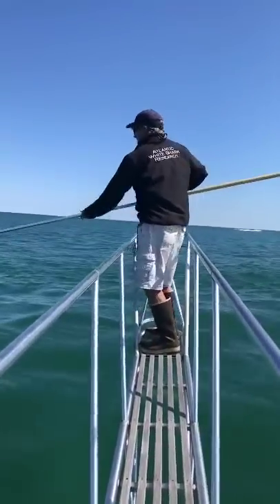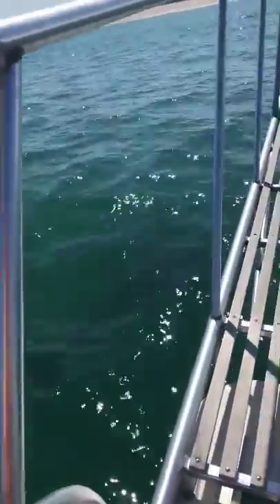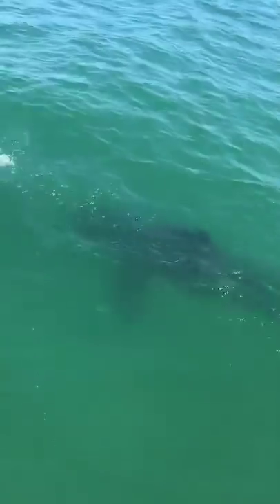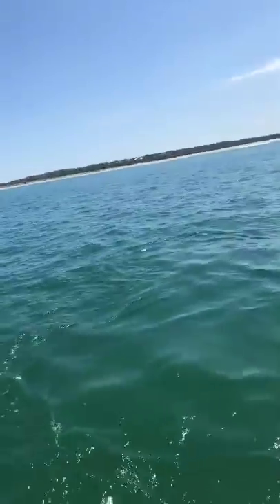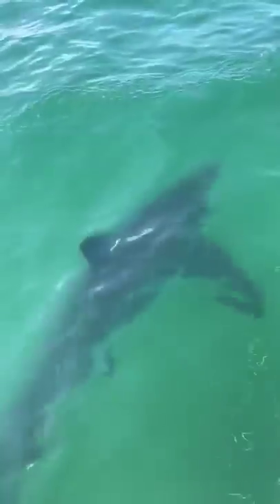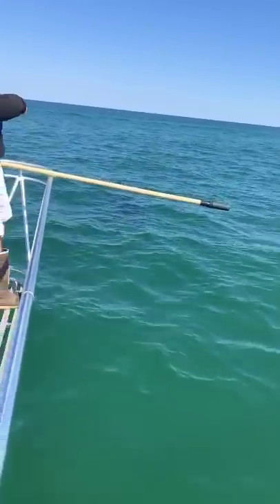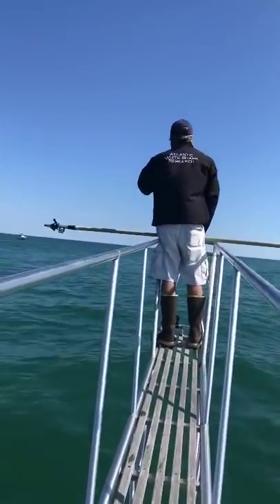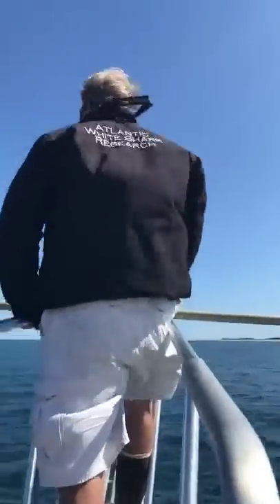Researchers tag great white sharks off Nauset Beach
Dr. Greg Skomal of the Massachusetts Division of Marine Fisheries, working with the Atlantic White Shark Conservancy, tagged two great white sharks off Nauset Beach on Friday.